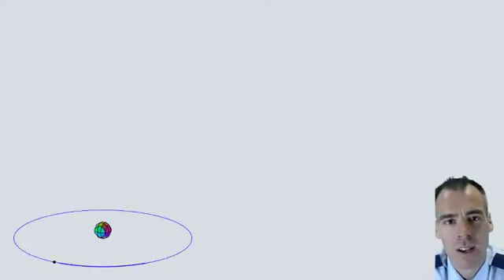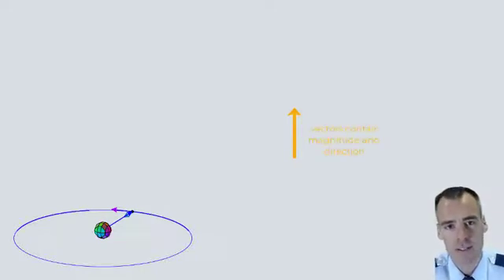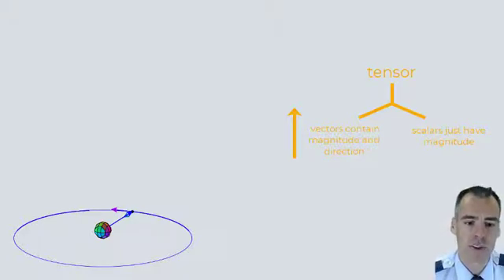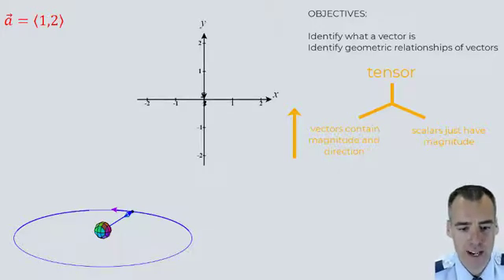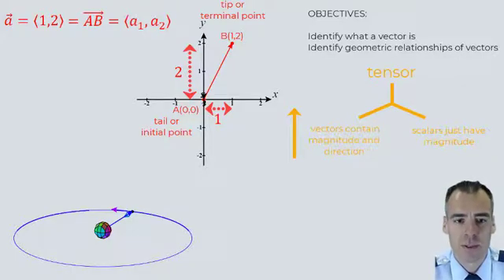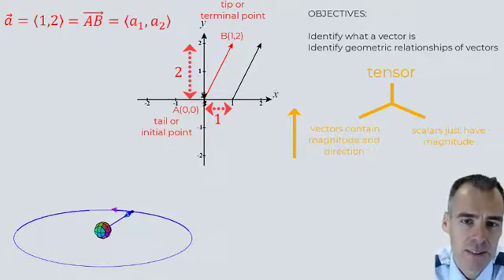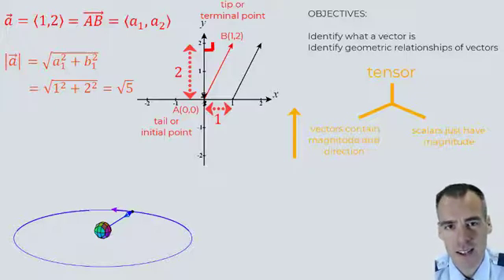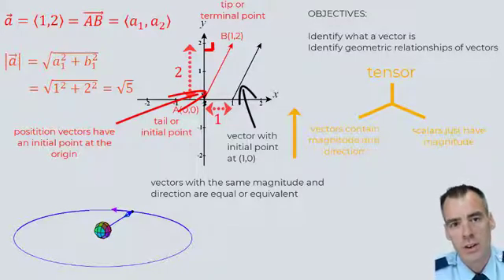What is a vector?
A basic intro to what vectors are and when they're equal